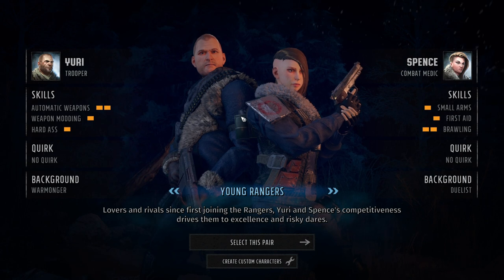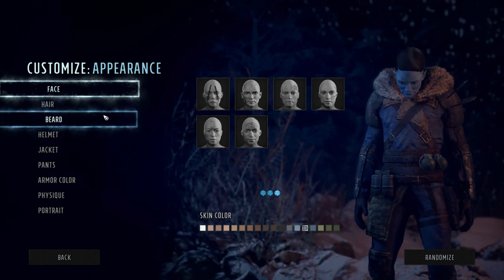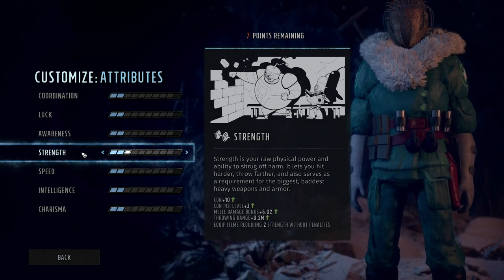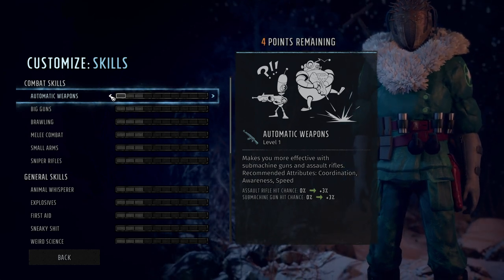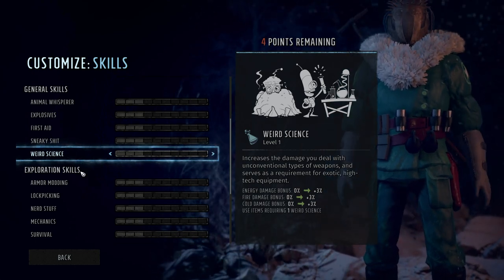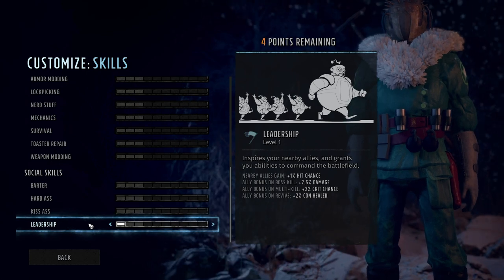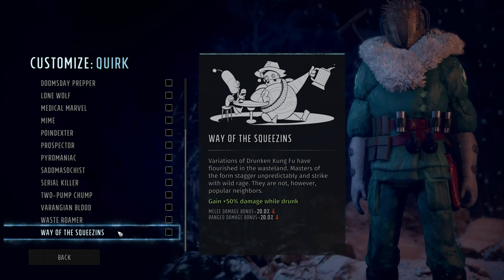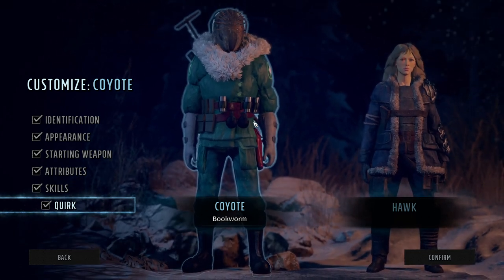Wasteland 3 - In-Depth Look At Character Creation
Taking a look at character creation and how to build a character with the stats/attributes/skill it takes to rule the wasteland

Sir De La Cupcake